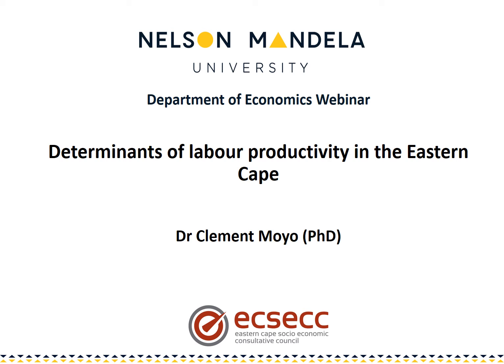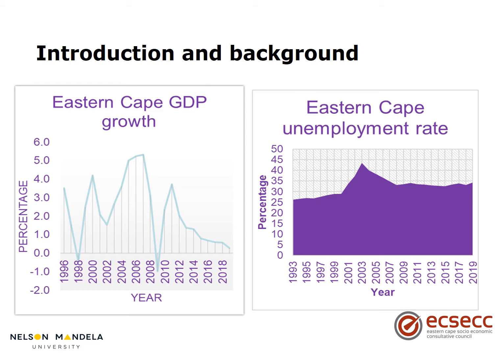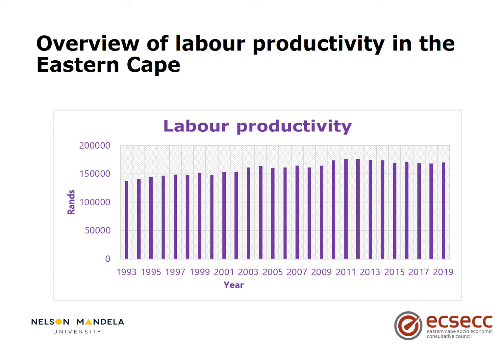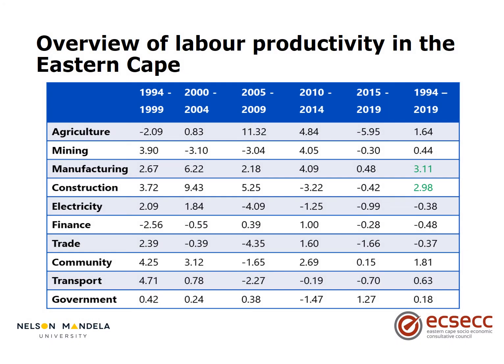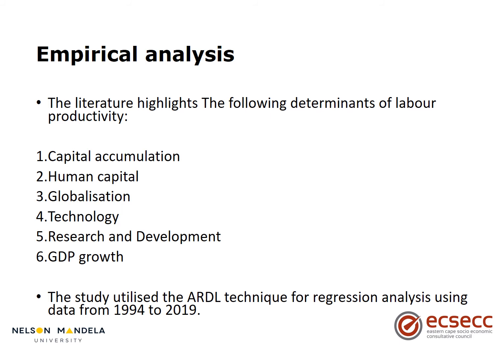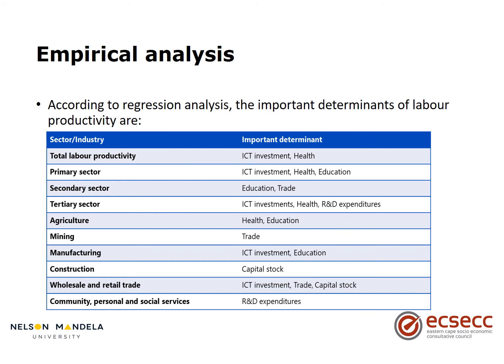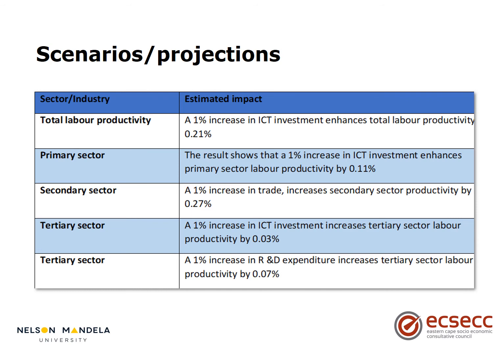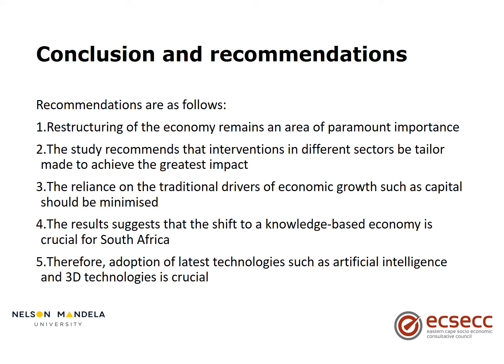Dr Clement Moyo, Determinants of labour productivity in the Eastern Cape Province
Post-doctoral research partnership between the Department of Economics of the Faculty of Business and Economics at Nelson Mandela University, and the Eastern Cape Socio-Economic Consultative Council.